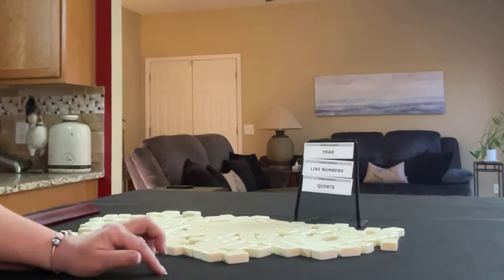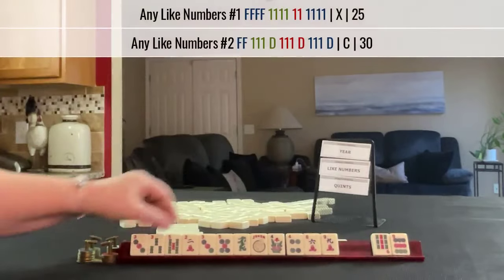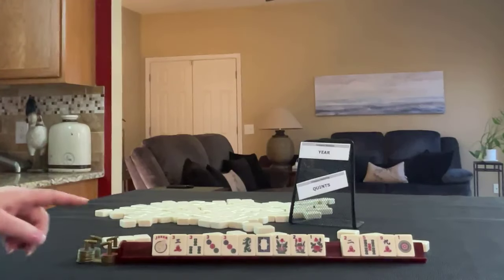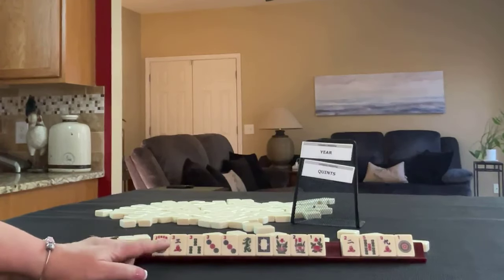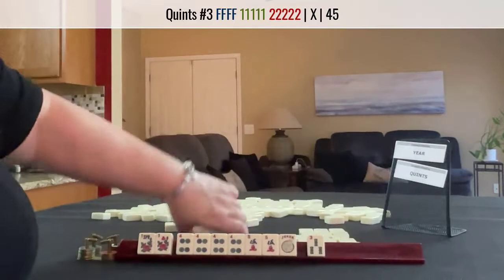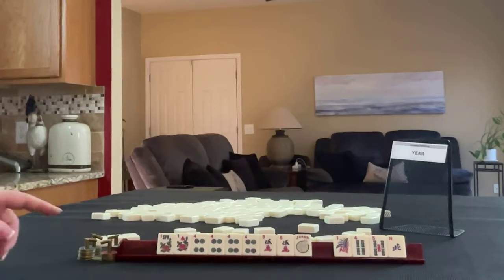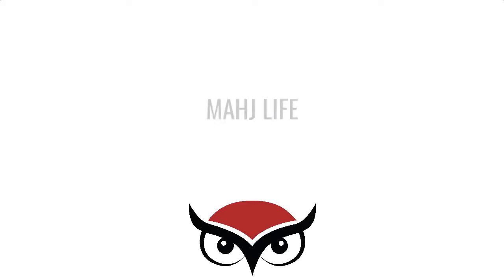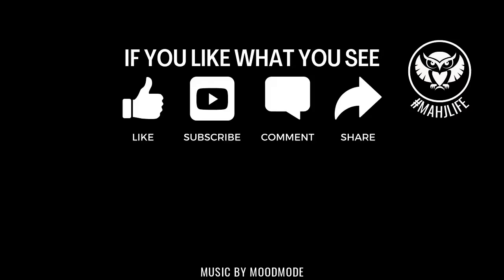NMJL Charleston Force 20240401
MUSIC
Inspiring Percussion Upbeat by MoodMode

Michele Frizzell
Mah Jongg Instructor, Author, Speaker
6175 Hickory Flat Hwy, Ste 110-335